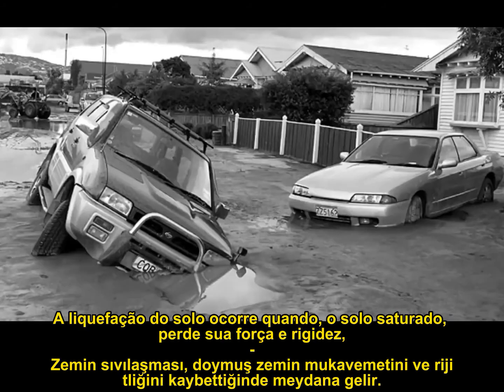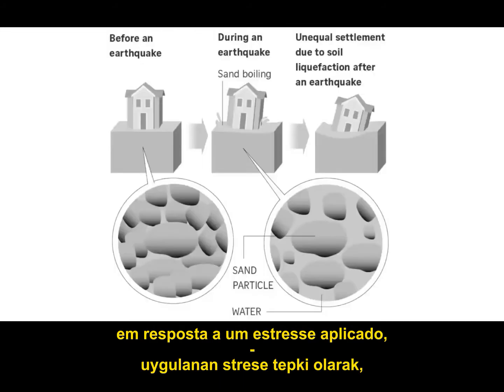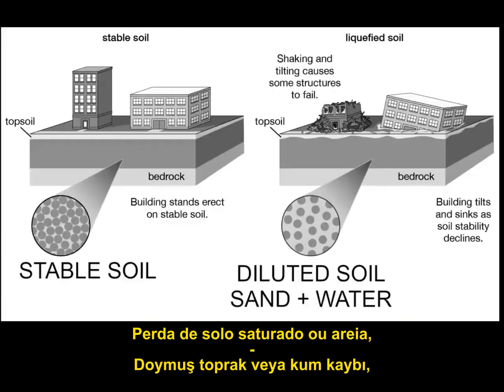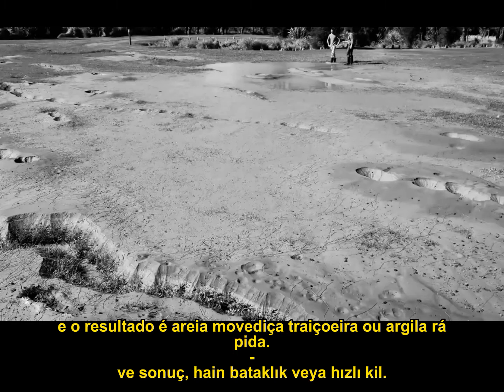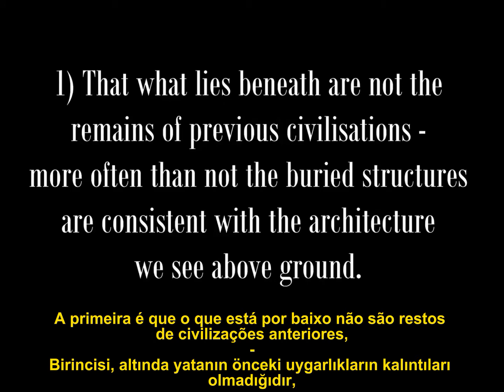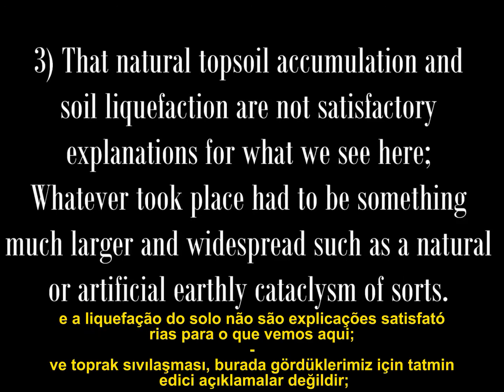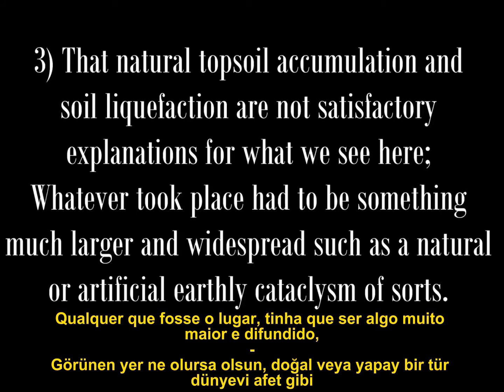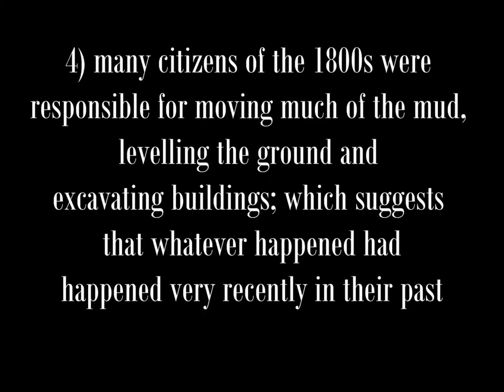Ewaranon - Düz Dünya'nın Kayıp Tarihi - 1. sezon tamamlandı - Bölüm 3'den 7'ye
Bu videoyu beğenin ve gerçeği yayın! 👍
Videonun bazı yerlerinde Youtube, anlatıcının sesini kaldırıp bir arka plan şarkısı ekledi ancak bu sansürle bilgiler kaybolmadı.
Bu, düz dünya teması üzerine gerçek bir başyapıt. Sadece Dünya'nın şekli değil, maddenin "yörüngesinde" dönen tüm gerçekler ve yalanlar.
Yazarın kendisinin de dediği gibi harika bir ruhsal tırmanış yaşayacaksınız ve zaten bir düz dünyacı olsanız bile eminim ki bilginizi artıracak v e kendi yapbozunuz için daha fazla parça elde edeceksiniz.
Size iyi yolculuklar diliyorum ve İlahi Zırh sizi daha da güçlendirsin!
Hakkı arayın ve yayın!
Çeviri ve yazım hataları için özür dilerim. Amaç, Gerçeği mümkün olan en kısa sürede hepinize getirmekti.